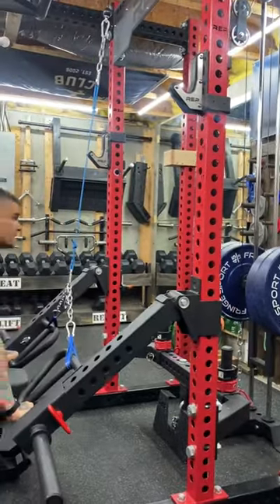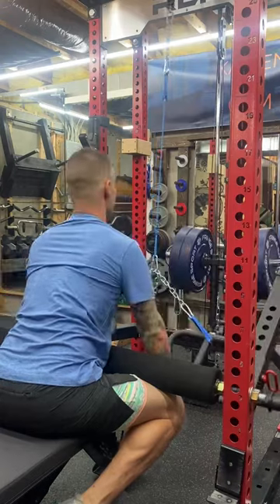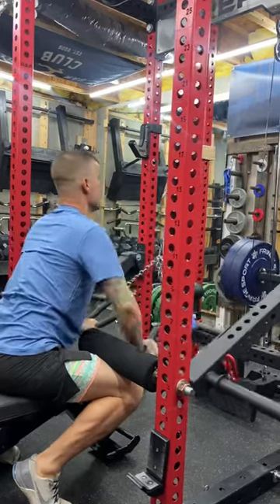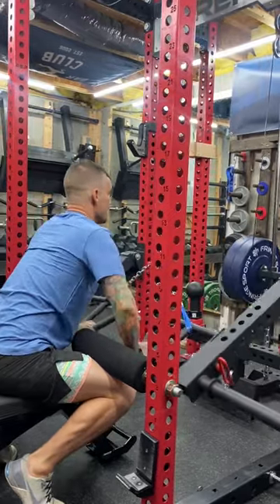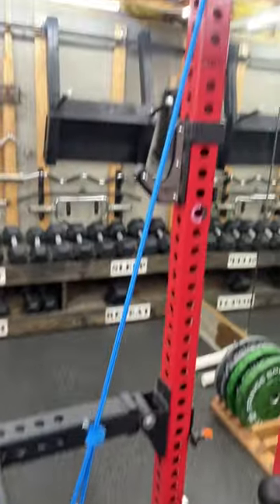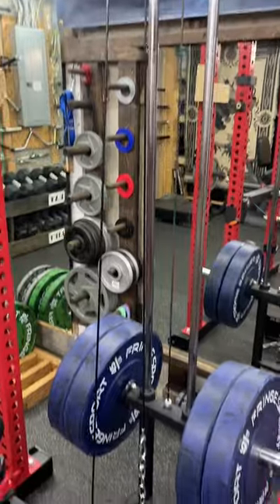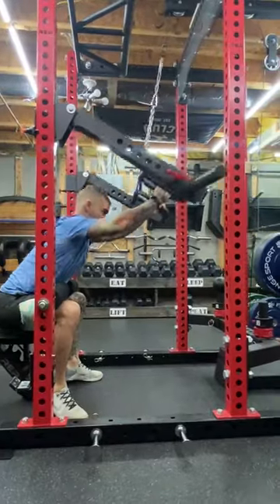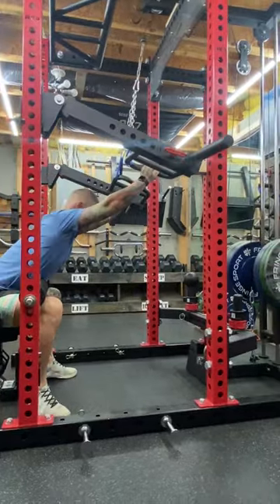DIY chest dip hack with a bonus feature